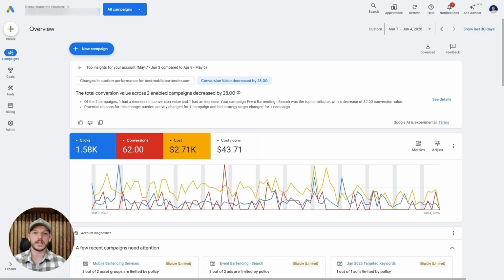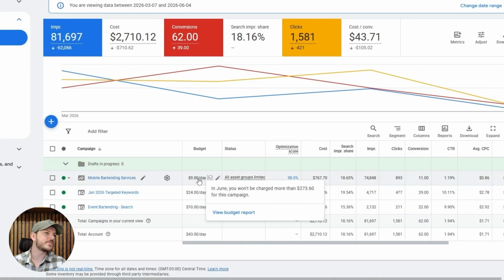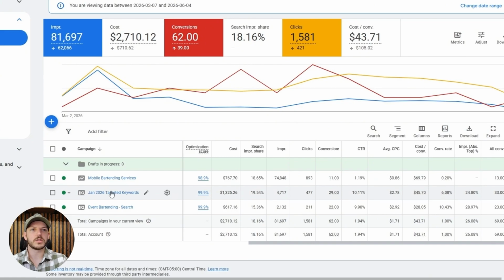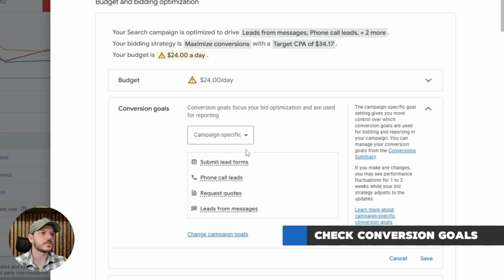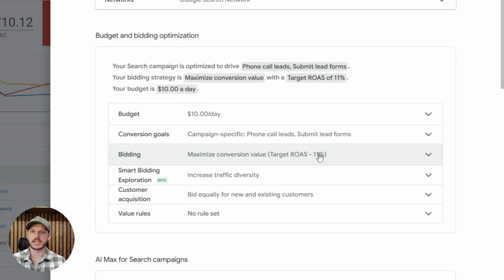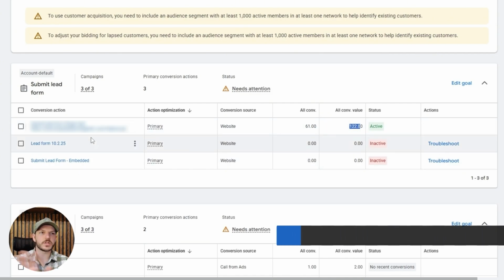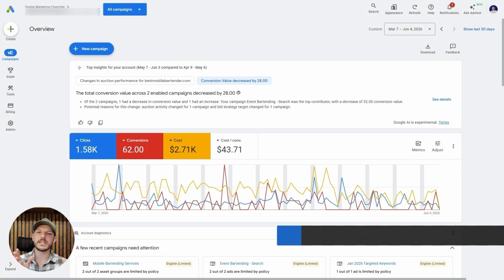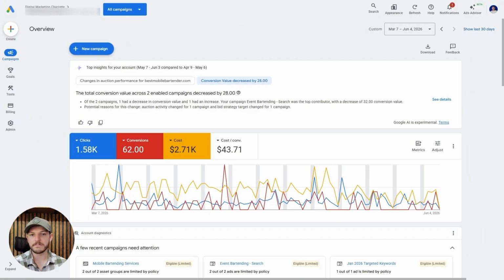3 Google Ads Mistakes That Are Costing You Money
In this video, Matt with Digital Marketing Charlotte walks through a real Google Ads account audit, one that was being managed by a free Google ad rep. If you're running Google Ads for your service business, these are the first three things we check every single time, and at least one of them is probably wrong in your account right now.

What we cover:
1. Auto-apply recommendations: why they're on by default and why you need to turn them off

2. Campaign structure and budget distribution: why Performance Max isn't always the right move for lead-based businesses

3. Conversion tracking: how to spot broken or misconfigured tracking that's feeding Google bad data

Whether you're running ads yourself or working with an agency, understanding these settings could save you serious money every month.

About Us
Digital Marketing Charlotte is a full-service digital marketing agency helping businesses in Charlotte, NC and beyond get more leads through Google Ads, SEO, and web design.

Chapters:
00:00 Intro
00:44 Auto-Apply Recommendations - What is it?
01:40 Reviewing Campaigns
03:52 Targeting Setup
07:58 Conversions Tracking
10:49 Summary
12:17 Outro